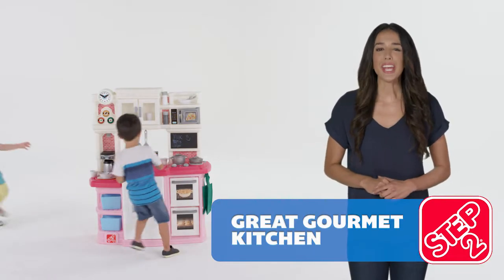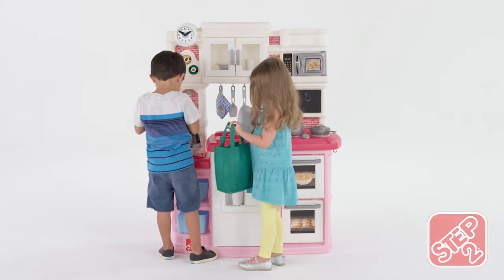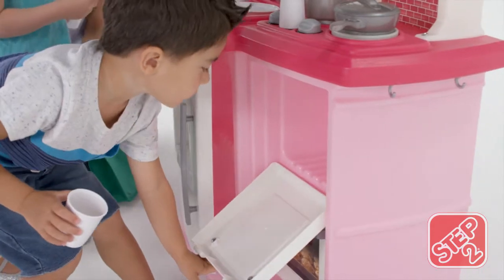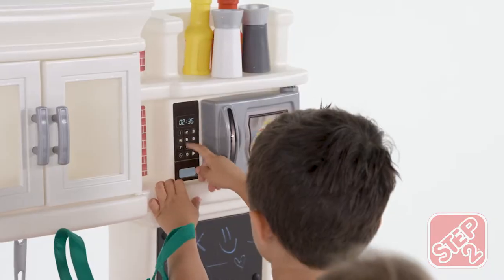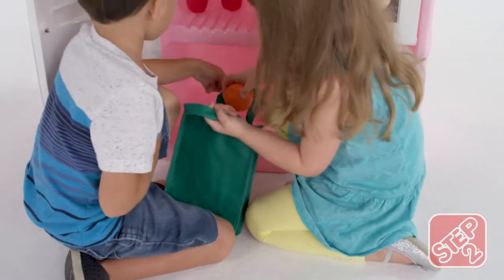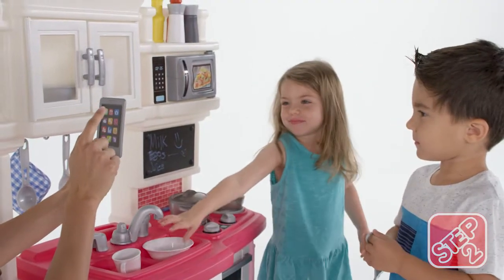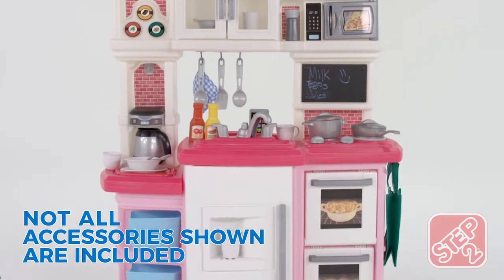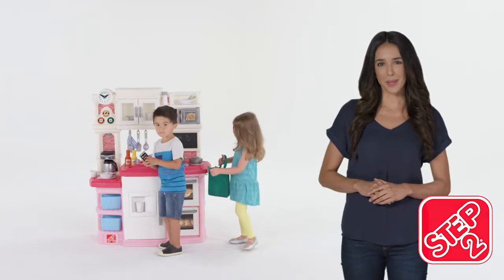Step2 Great Gourmet Kitchen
Little chefs will love to cook up some fun with this pretend play kitchen set by Step2. The Great Gourmet Kitchen™ in dark pink features a charming color palette with modern white windowed cabinets, and white double ovens perfect for whipping up gourmet treats. They’ll pretend cook in and take care of their very own kitchen just like adult role models do! Use the pretend play phone to invite friends over for a dinner party, and check the chalkboard to make sure groceries are in order. Get started on the main course with the interactive stovetop featuring realistic cooking sounds and lights, taking care to cook fresh ingredients right out of the refrigerator. Brew coffee for guests as they wait for the dinner party to begin with the included single-pod coffee maker and coffee pot, using the pass-through window to serve and entertain! When playtime fun is done, pretend to wash dishes in the molded-in sink area, and put everything away in the storage bins, cabinets, and on the hanging rack.

Also available in Light Pink and Tan.